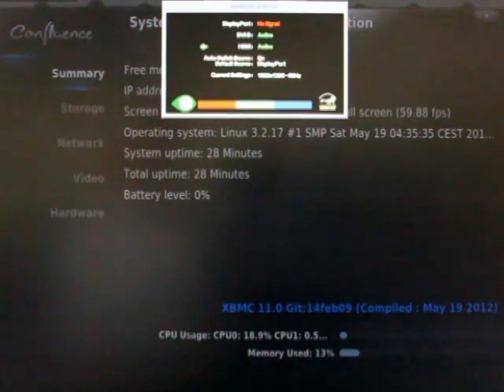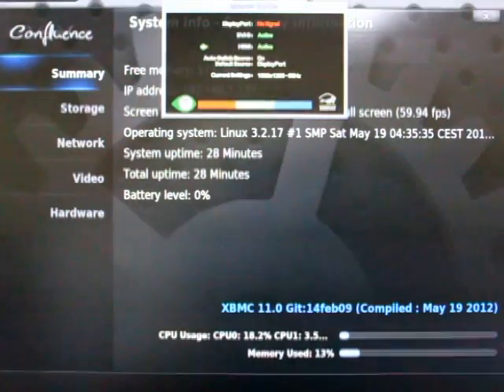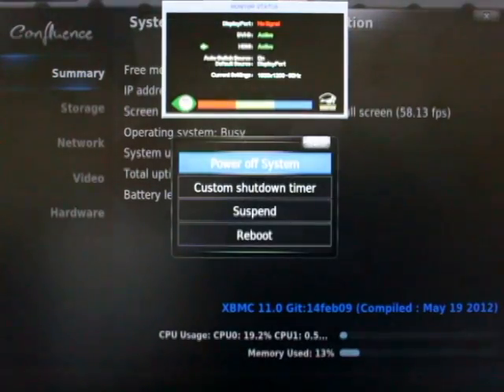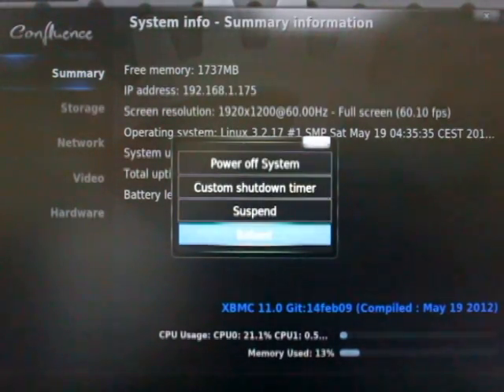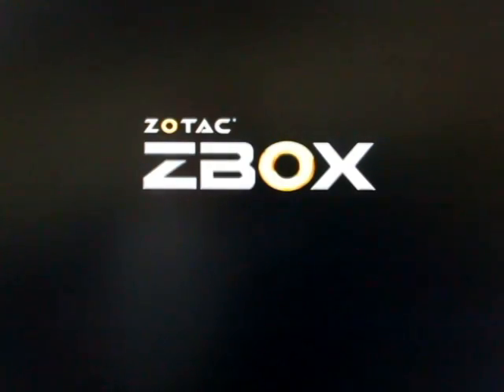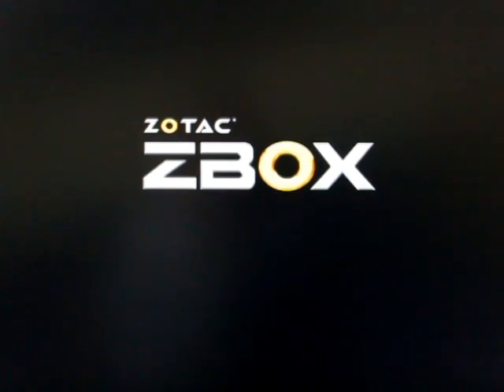Enable Audio ZBOX-ID80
Enabling audio in OpenELEC (XBMC) on the Zotac ZBOX ID80 (Intel Atom D2700 with NVidia GeForce GT 520M.